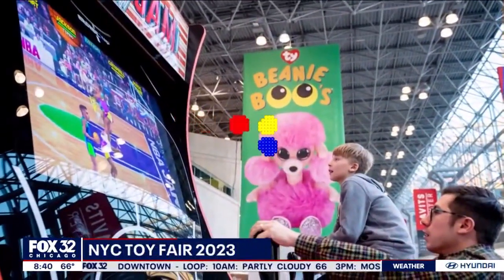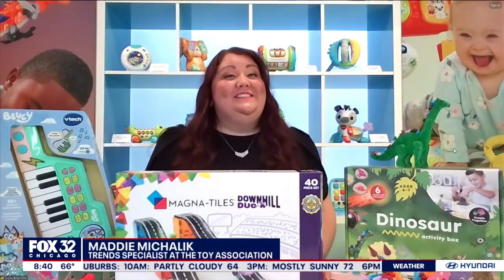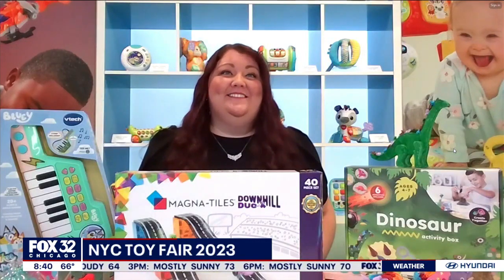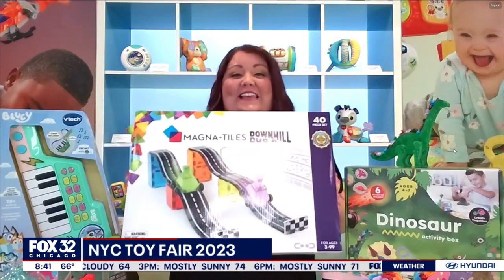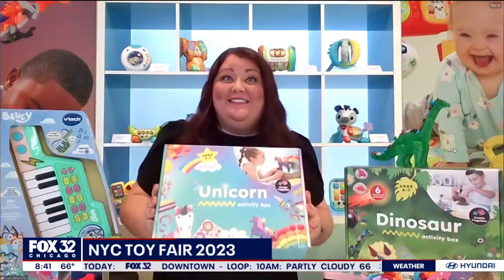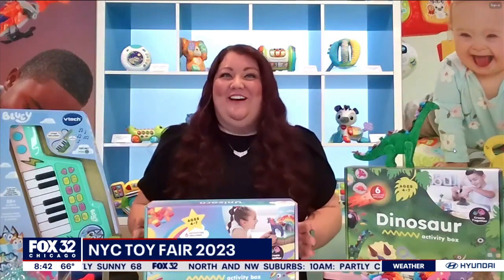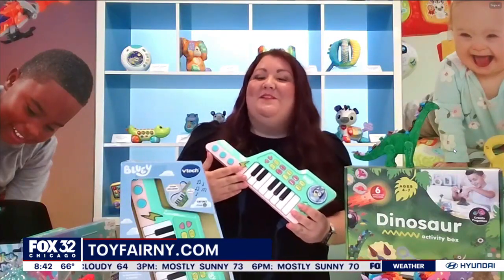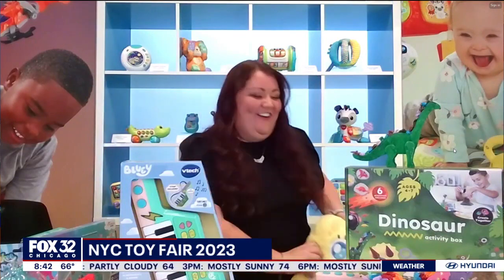The 2023 Toy Fair returns to NYC this week, here's some of its standouts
Maddie Michalik, trends specialist at the Toy Association, shows off several toys that will be flying off the shelves ahead of the holidays.